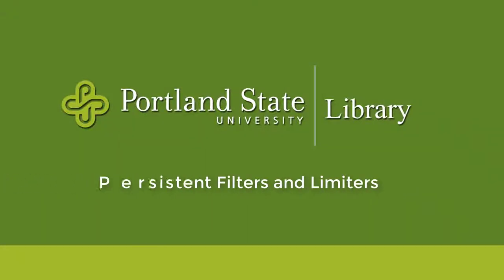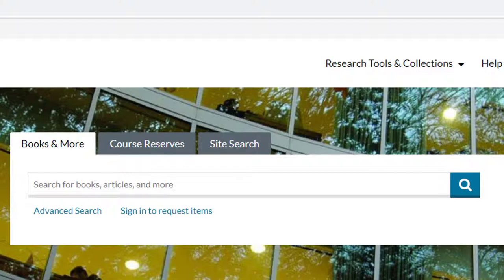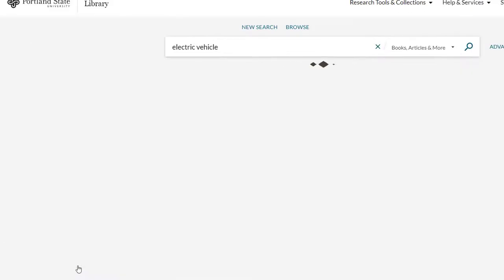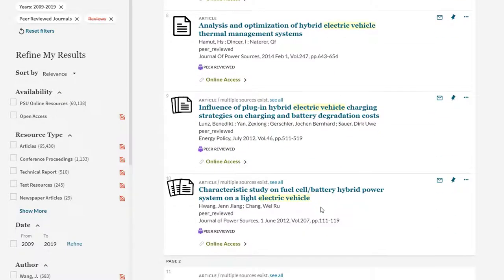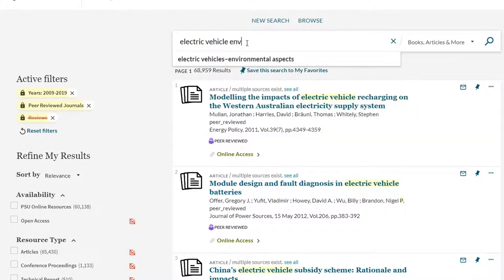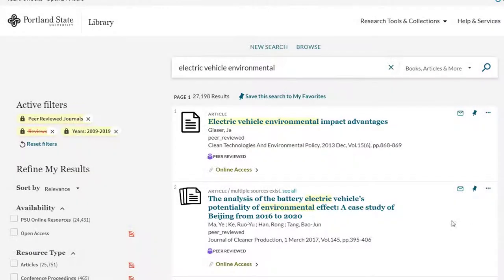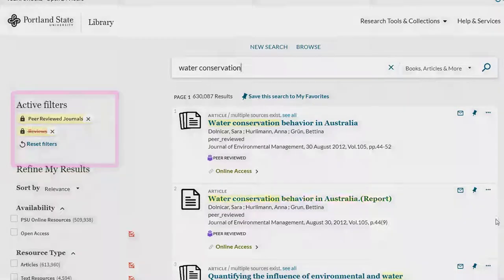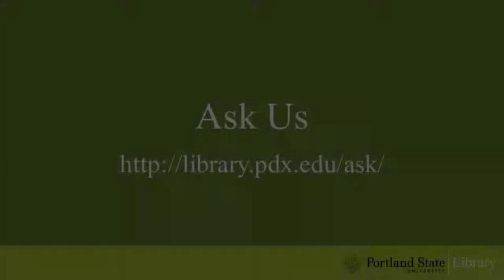Persistent Filters and Limiters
This video shows how to "lock" filters and limiters for use across multiple searches in the library catalog.